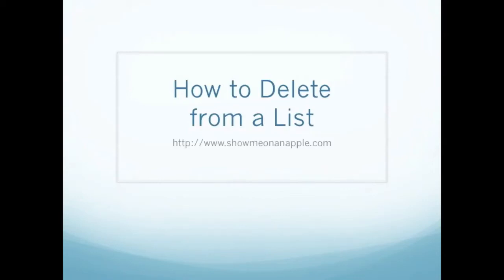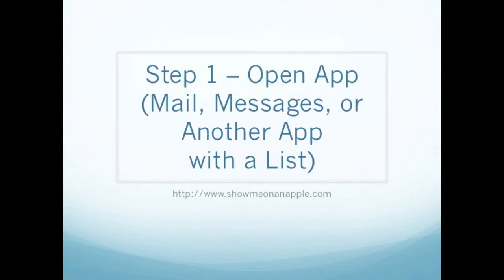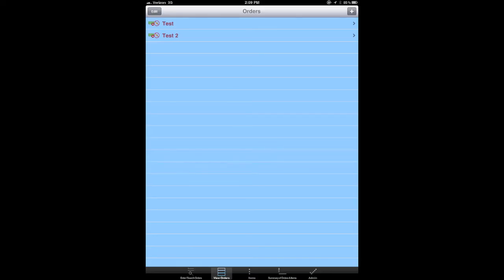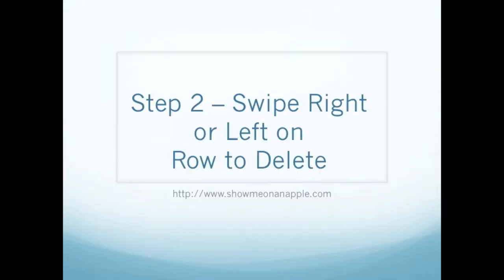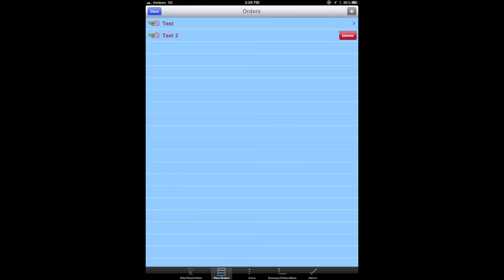How to Delete a Row from a List iPad HD